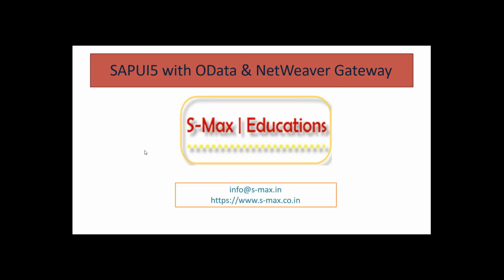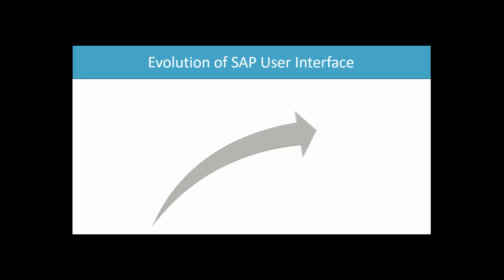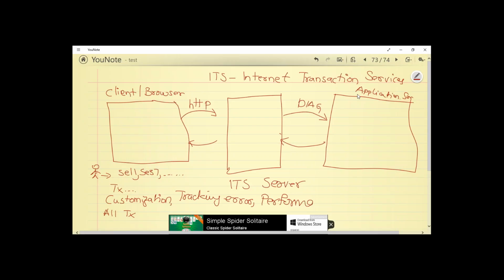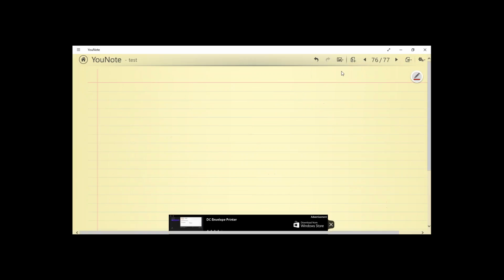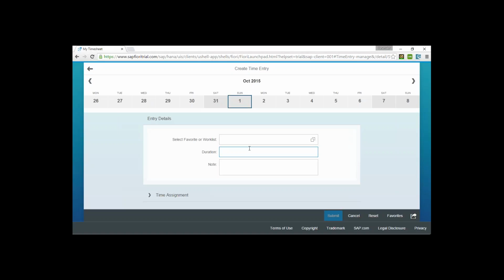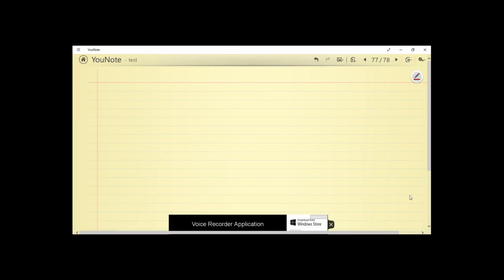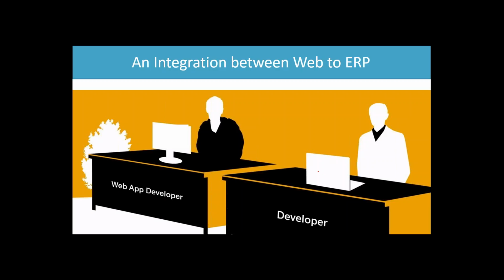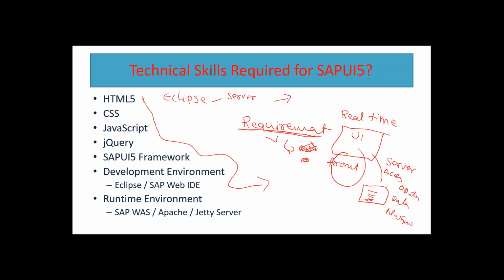SAPUI5 Online training - demo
SAPUI5 Online training